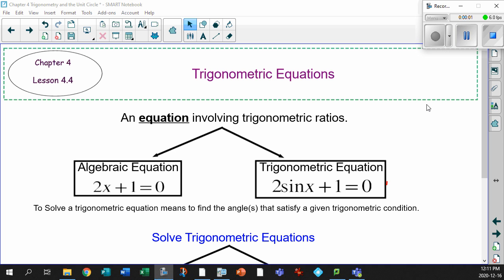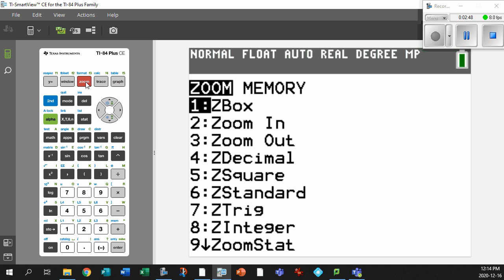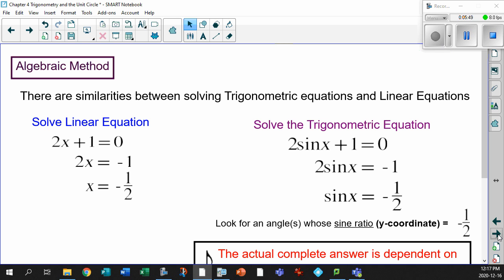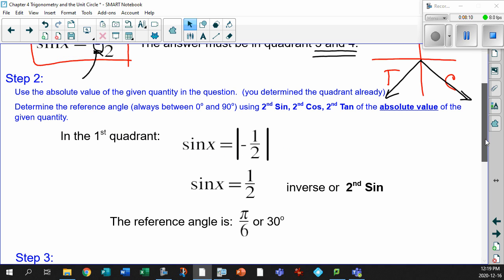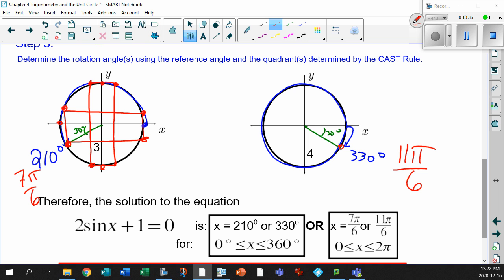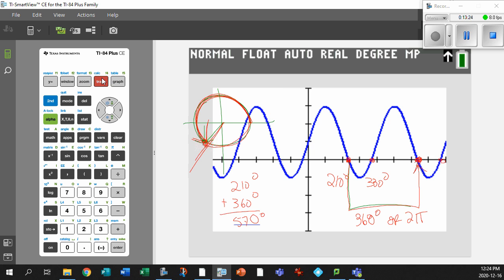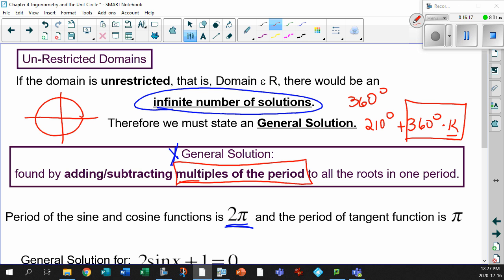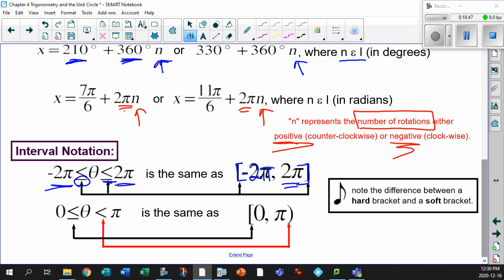Unit 4 4 1 Introduction to Solving Trig Functions Algebraically or Graphically